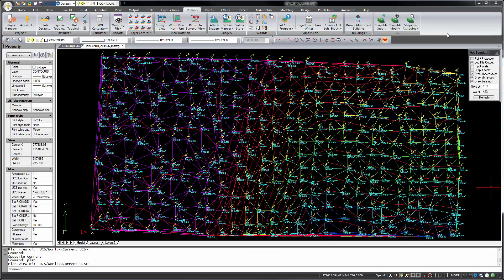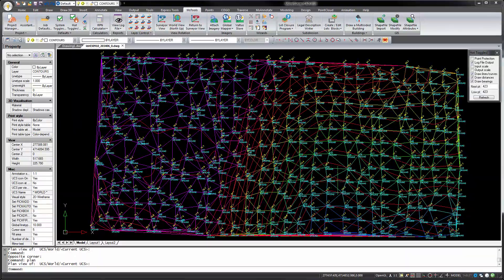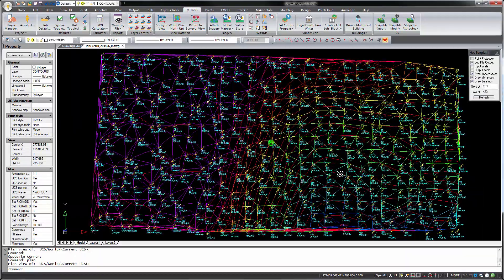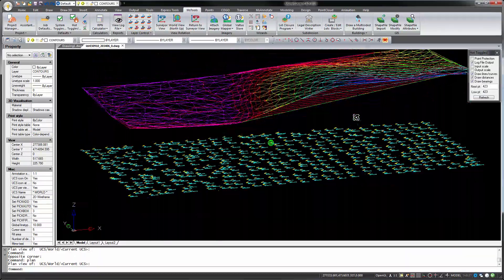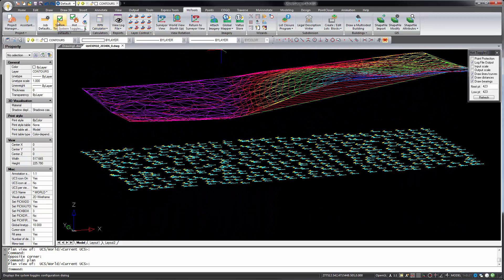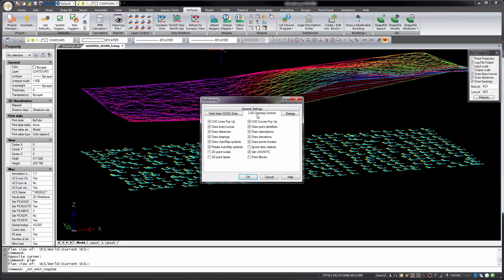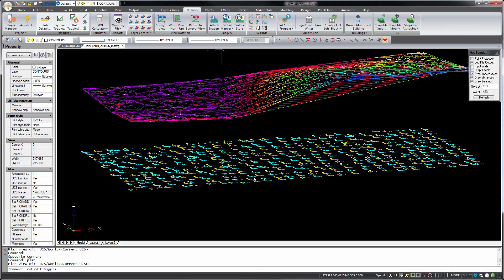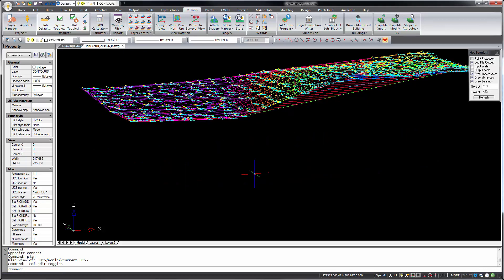MicroSurvey CAD 2018 & embeddedCAD 2018 - Upgrade Tour - 3D Point Labels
Traditionally MicroSurvey CAD has always drawn point annotations including the point ID description and elevation labels in 2d. MicroSurvey CAD 2018 has a new system toggle under the CAD drawing controls tab called 3d point labels turning this on causes point labels to be drawn at the same elevation as the point node.